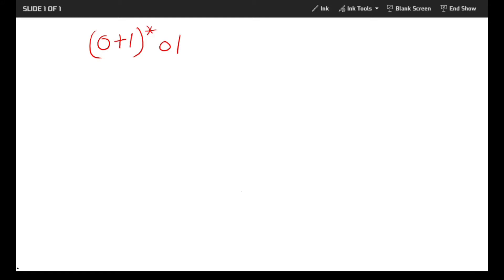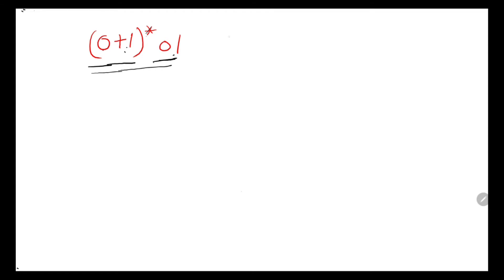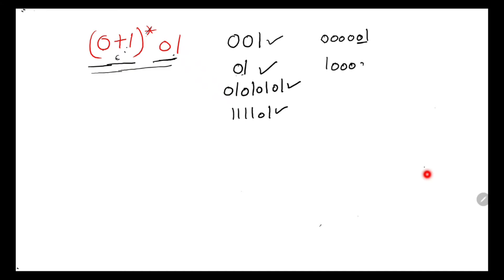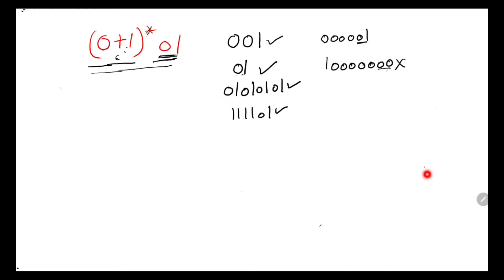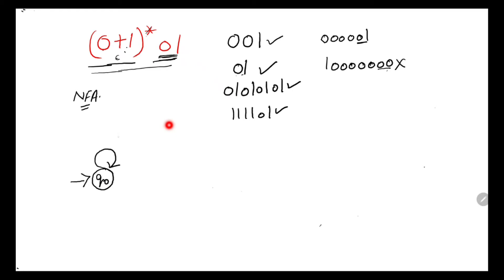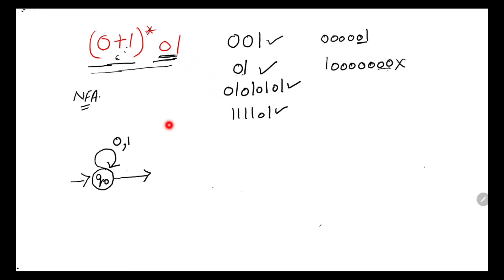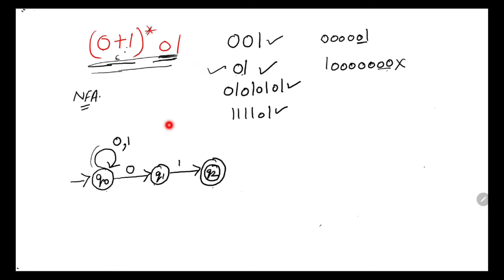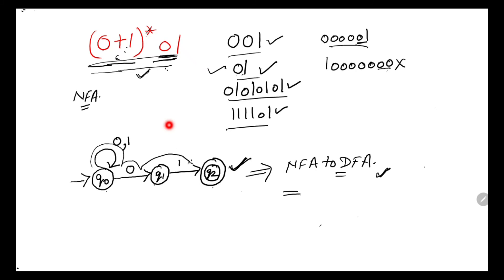Regular Expression to FA: An Example | (0+1)*01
This video presents an example which explains the simple method to draw a FA from the given regular expression